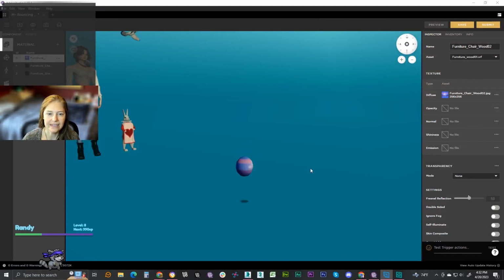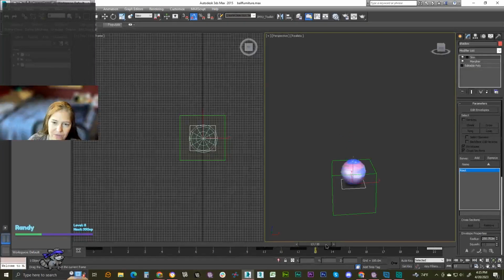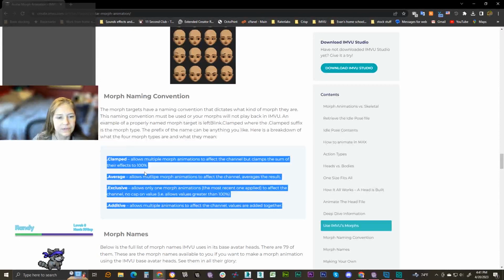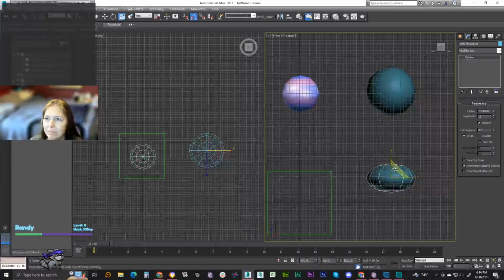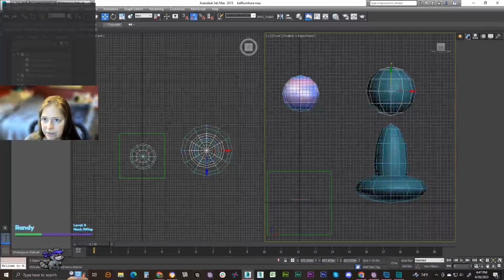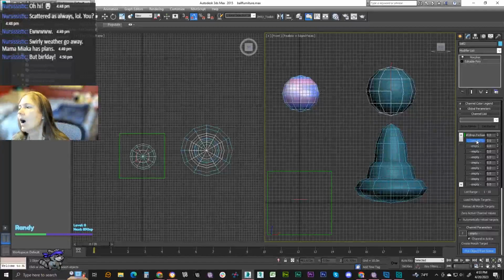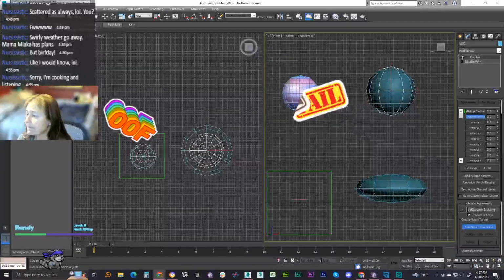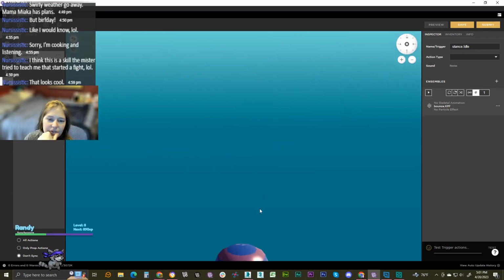Twitch Live! - Morph Animations in 3DS Max and IMVU Studio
April 20th Stream.
I'm a bit behind on the uploads, but summer came roaring in so I'm finally working on getting them here.

This stream I briefly show you how to create a morph animation product for IMVU.